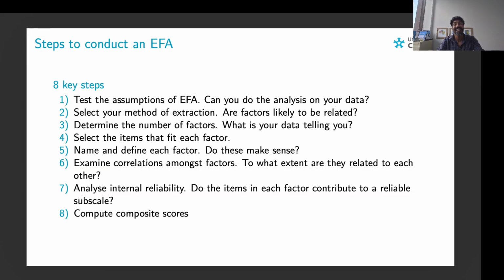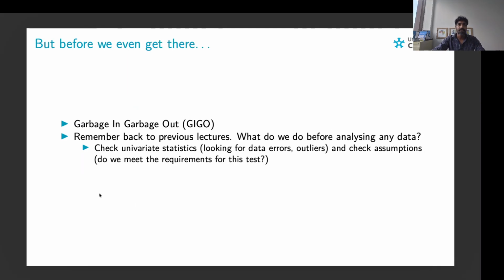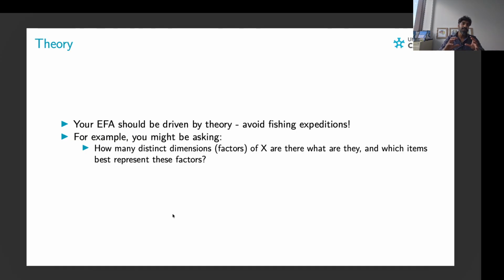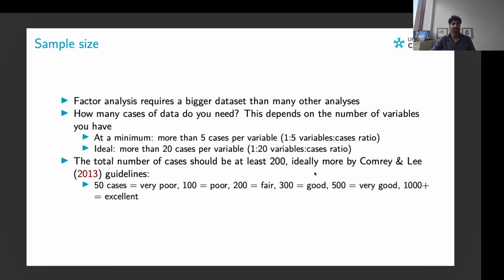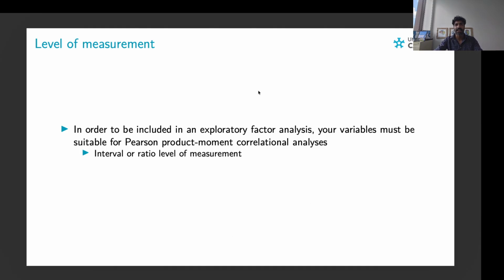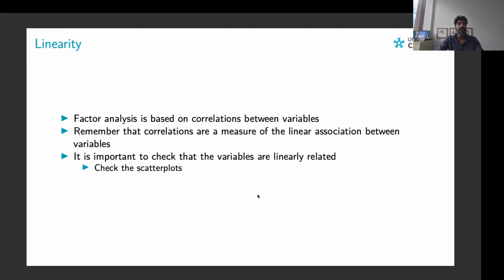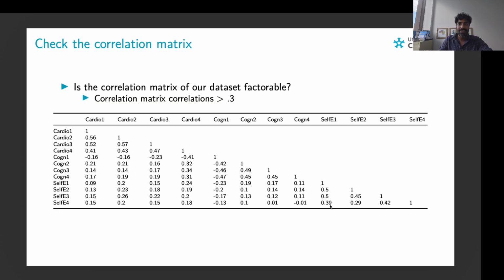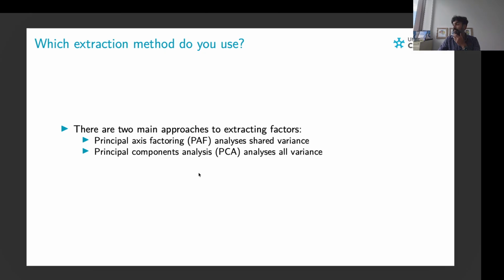Survey Research and Design in Psychology Lecture 5 Part 2